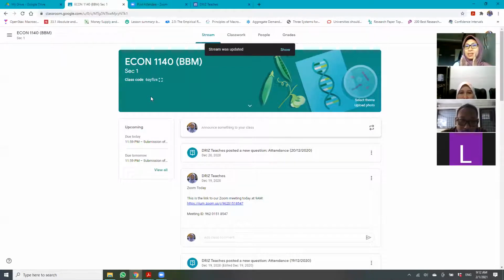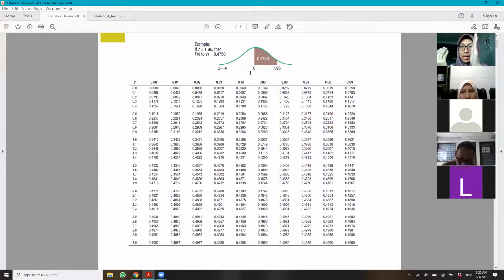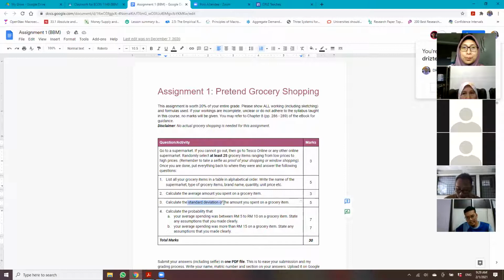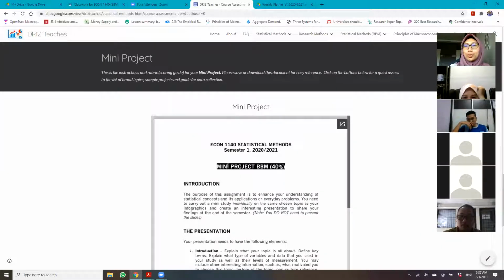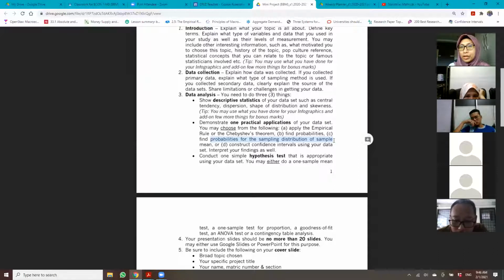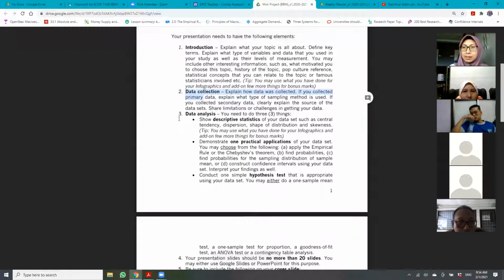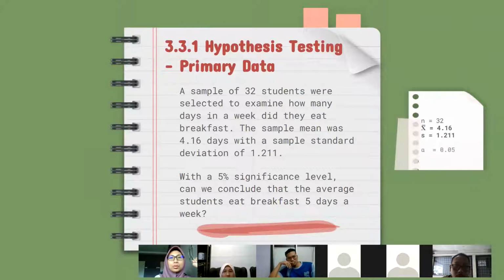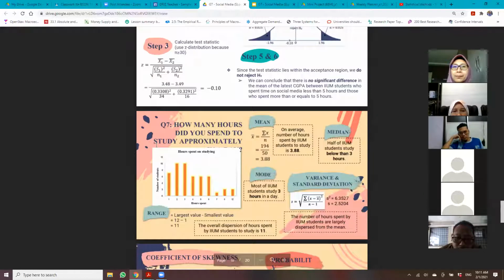Live Session (BBM) 2/2/2021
Live Session